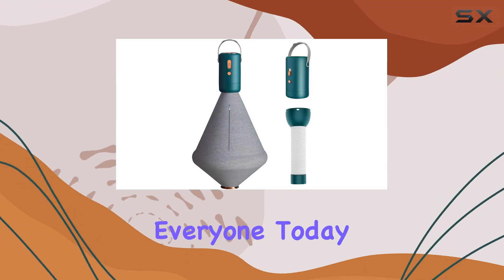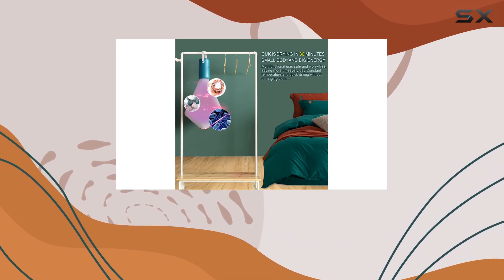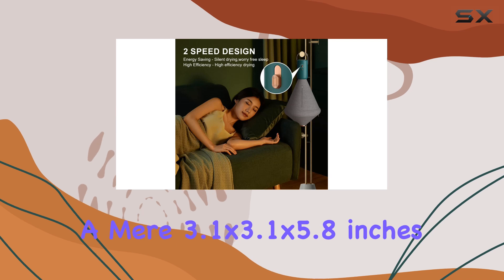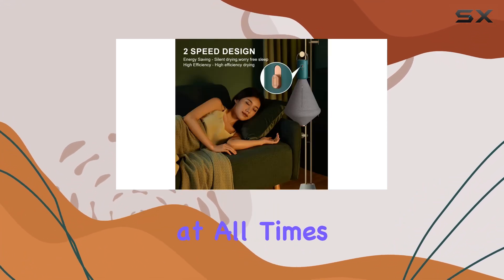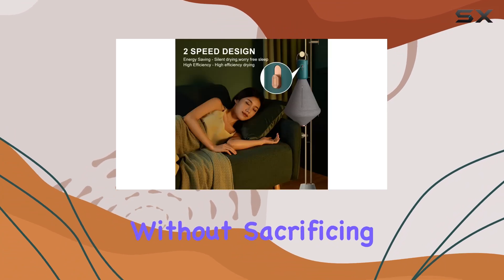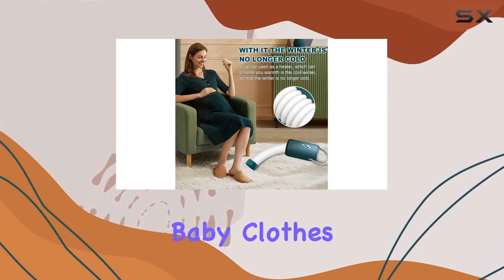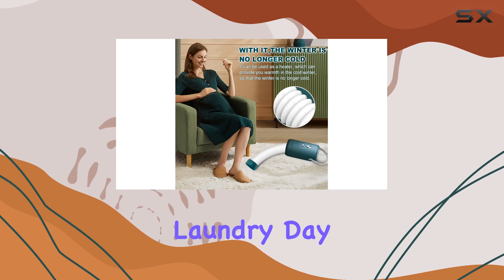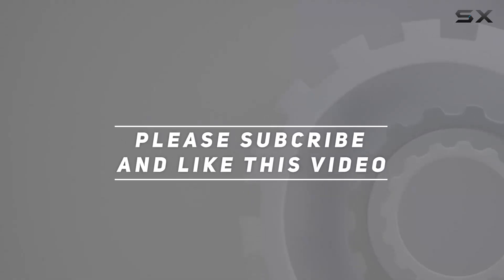Anyasun Portable Clothes Dryer: Your Ultimate Space-Saving Solution!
0:00 Intro
0:06 Review

Things that we mentioned in this video:
Portable Clothes Dryer,Mini Dryer : B09TKP231F